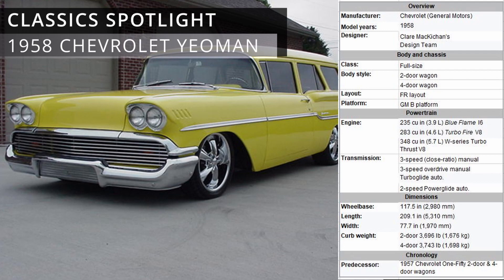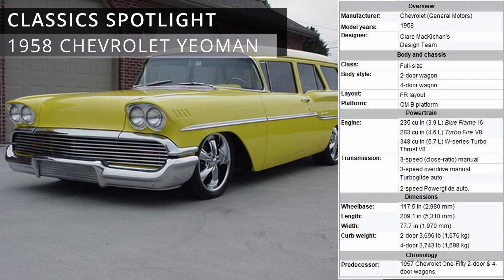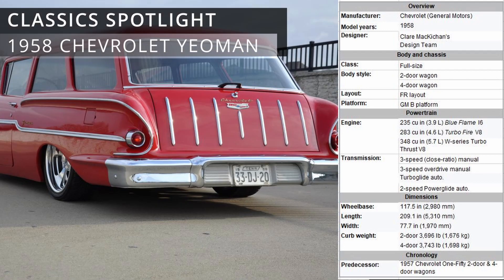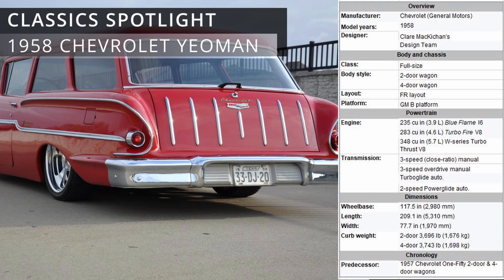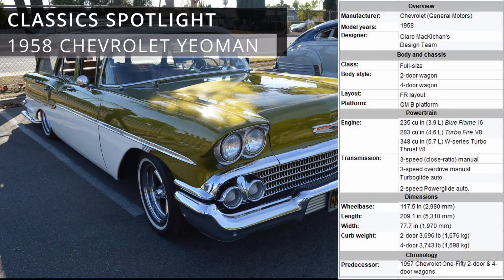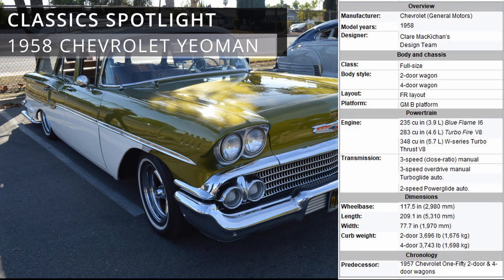1958 Chevrolet Yeoman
UNIQUE CLASSIC CARS | 1958 CHEVROLET YEOMAN

We spotlight classic vehicles that we came across and provide information on the vehicle.